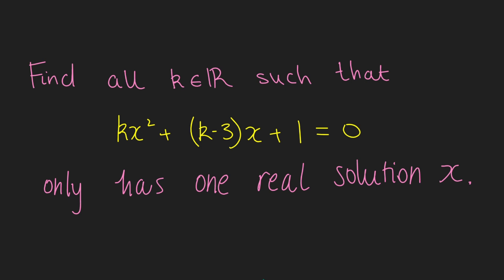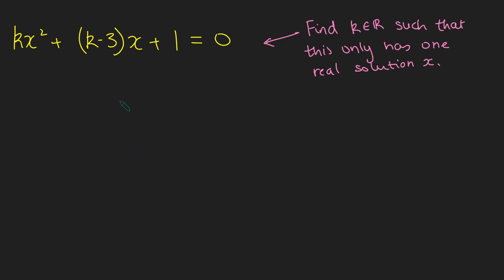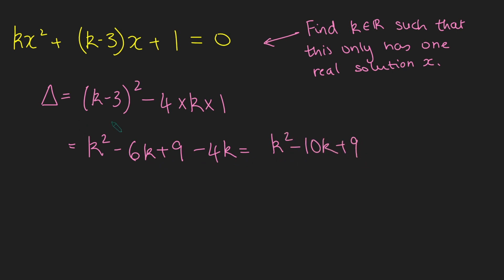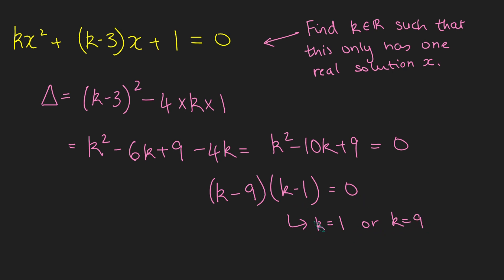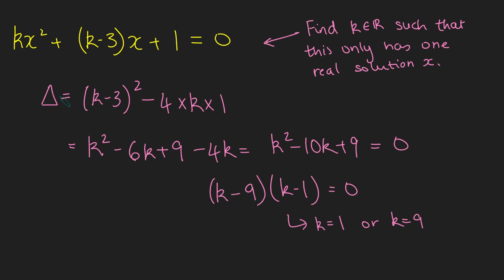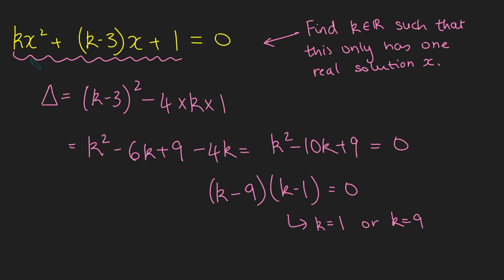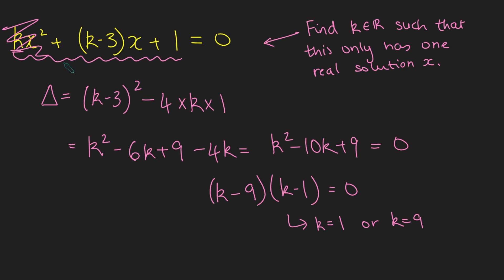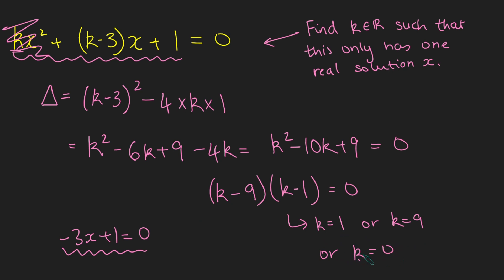the quadratic which has 3 real solutions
Thanks.